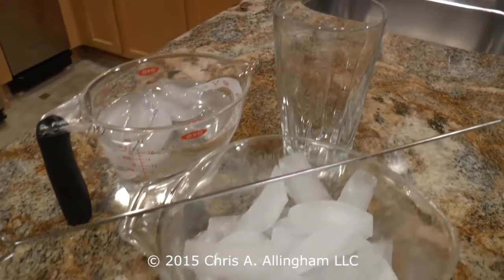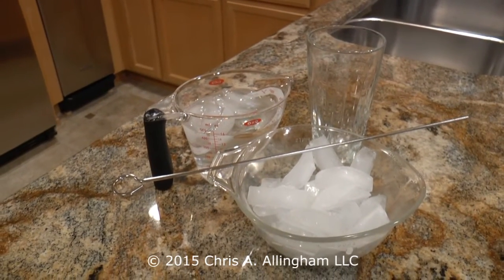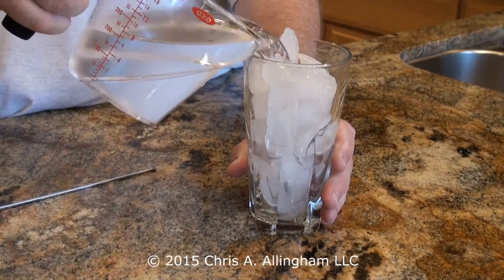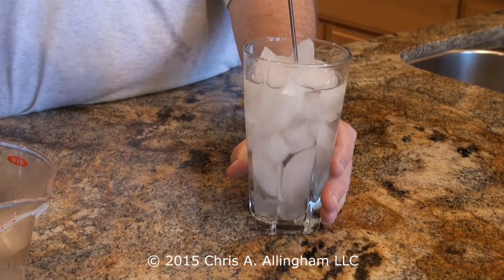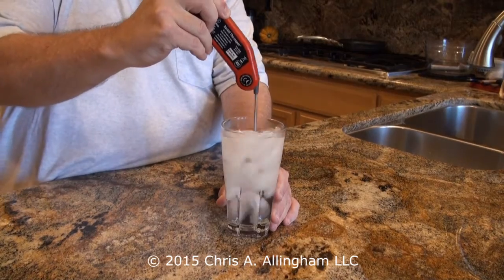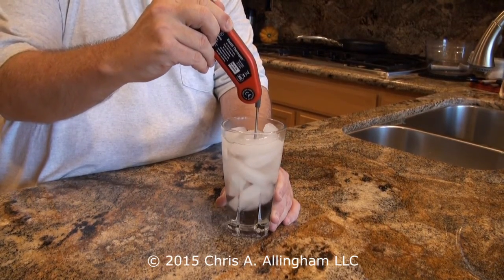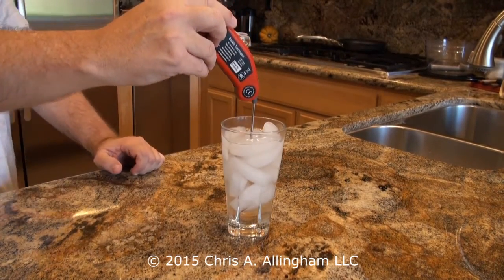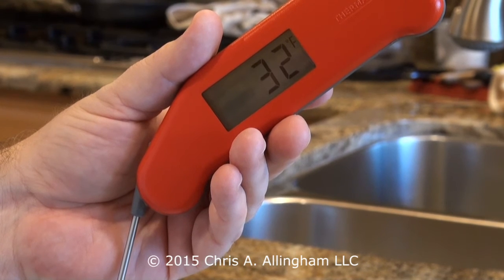Testing Thermometers for Accuracy: Ice Bath Test - TVWB - virtualweberbullet.com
How to test a thermometer for accuracy using an ice bath. The advantage of using an ice bath is that an accurate thermometer will register 32°F in a properly made ice bath regardless of altitude or atmospheric pressure. Click to see all TVWB articles, discussion forum, logo t-shirts, and social media links!

OXO Measuring Cup
Metal Skewer